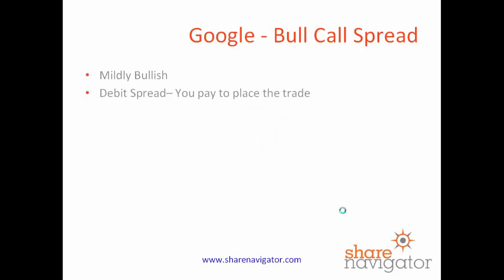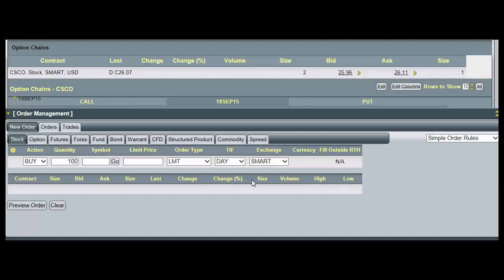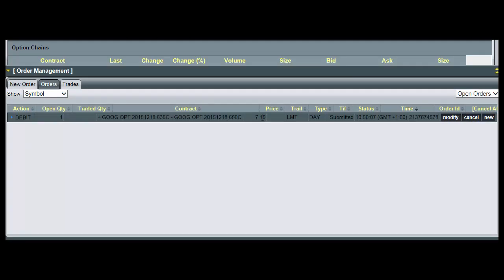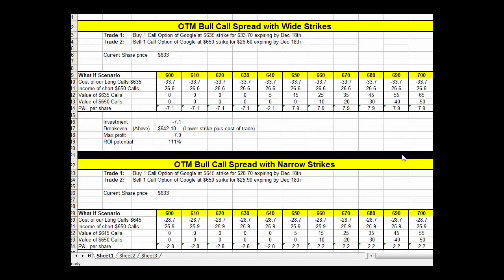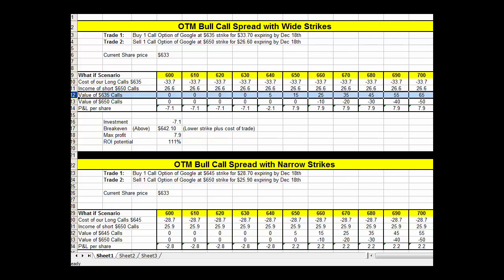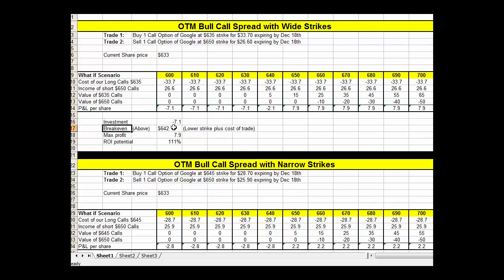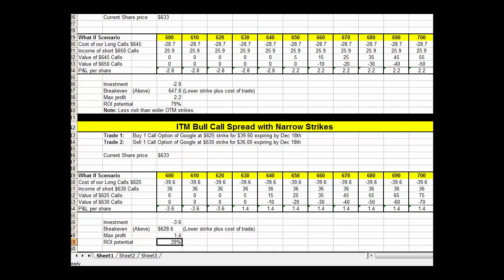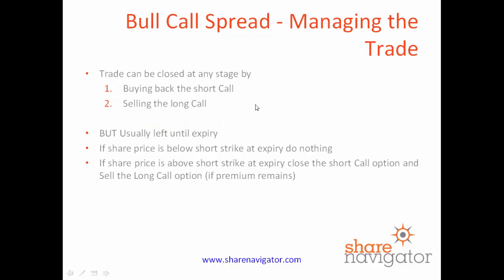How to place a Google Bull Call Spread option trade by Share Navigator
Share Navigator demonstrate how and why to place a Bull Call options spread trade on Google in a real 'Live' account.